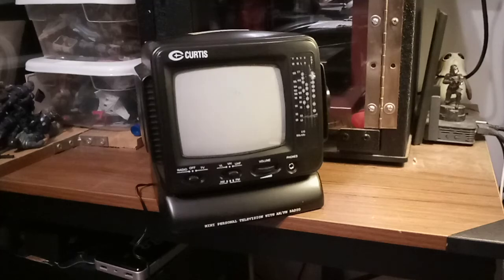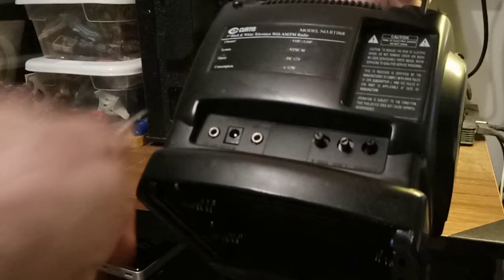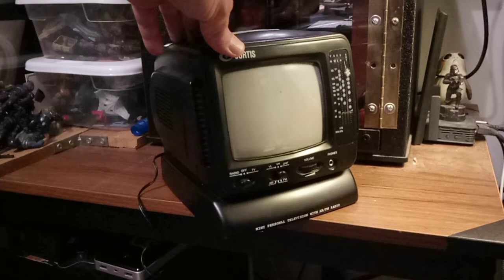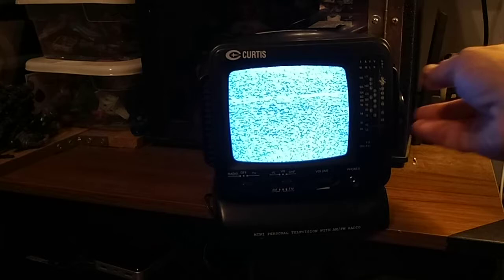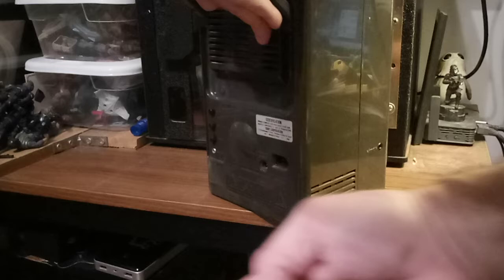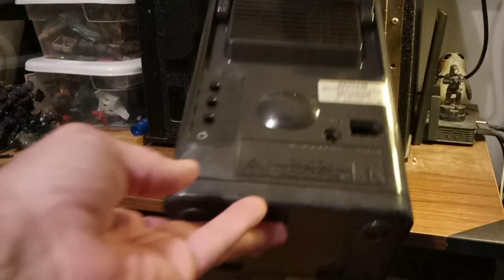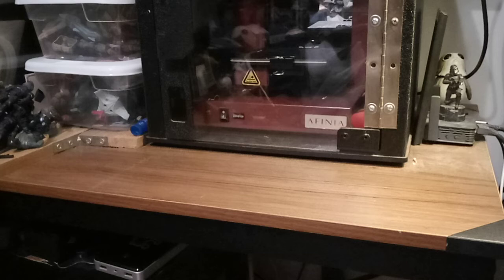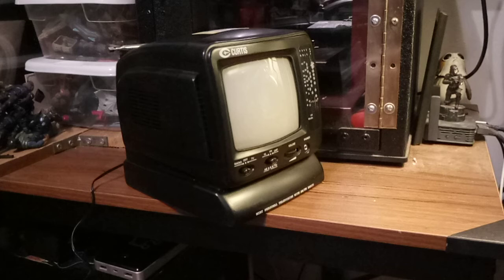Mini Curtis TV set, vintage late 80's early 90's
Quick Show Me video of this tiny portable Curtis TV, not sure what year it was made, got at a goodwill for five bucks ;)